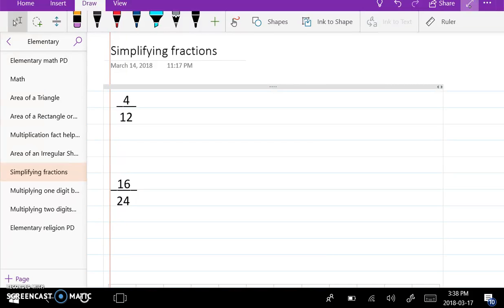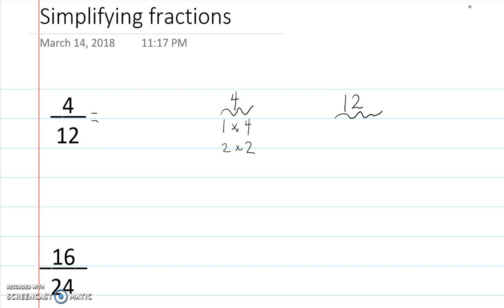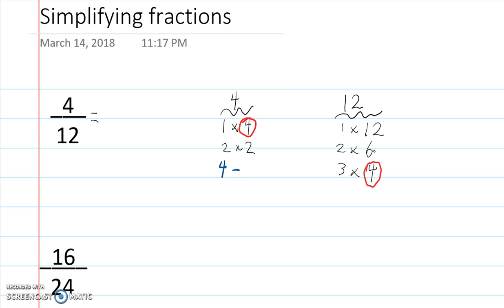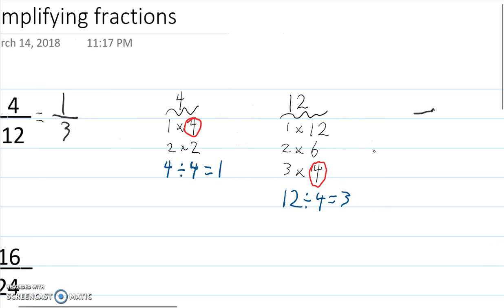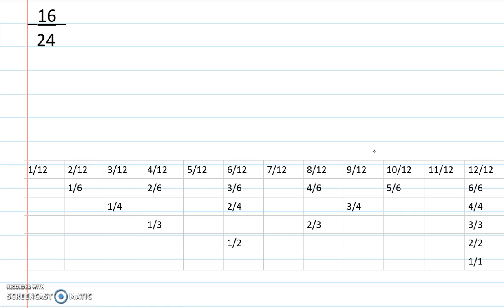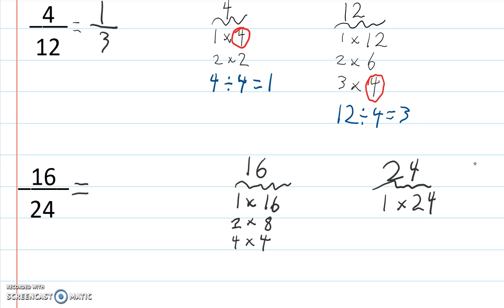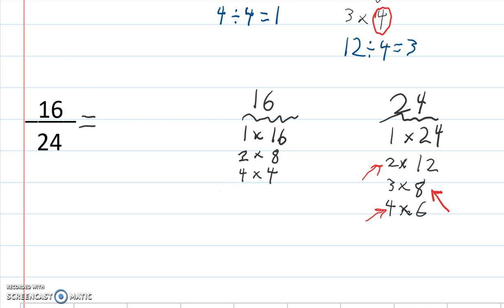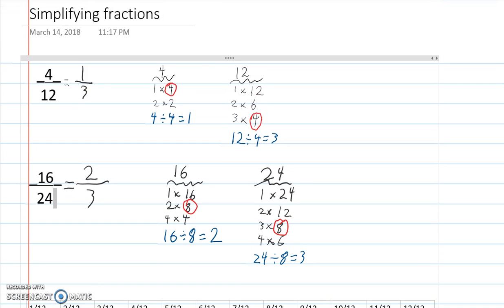Simplyfing Fractions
This tutorial is meant to teach grade 4s how to simplify fractions.